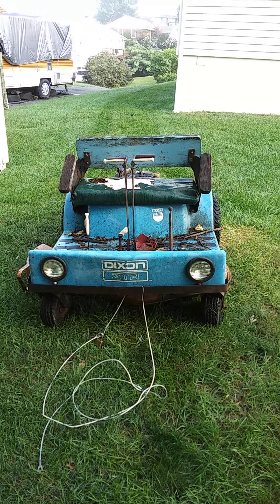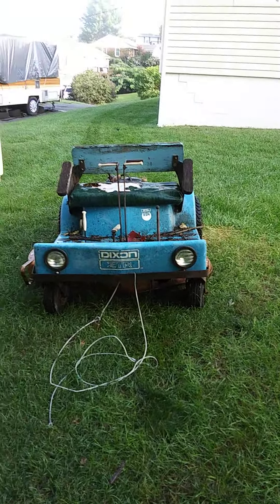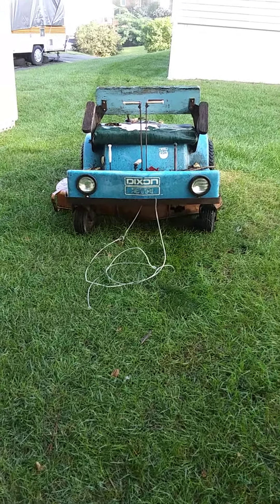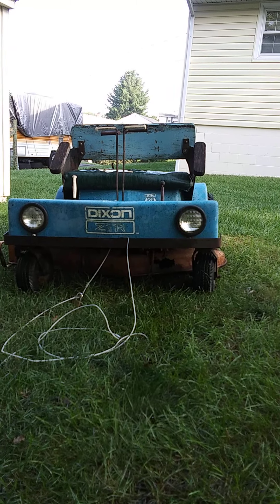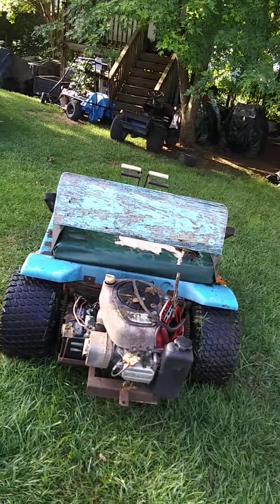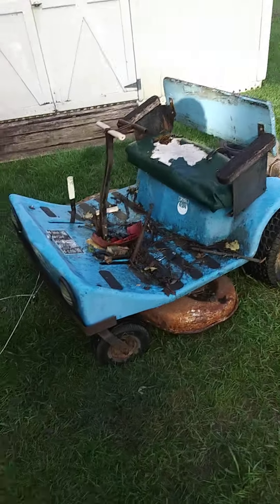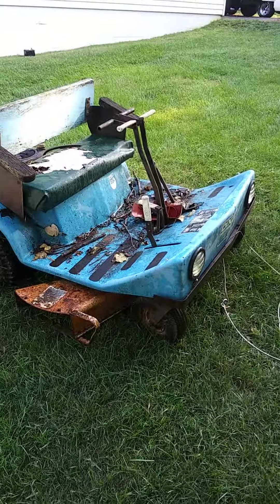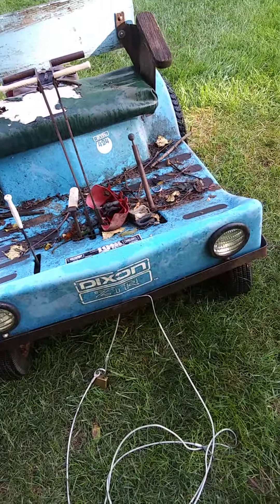My vintage Dixon ZTR 424 zero turn mower